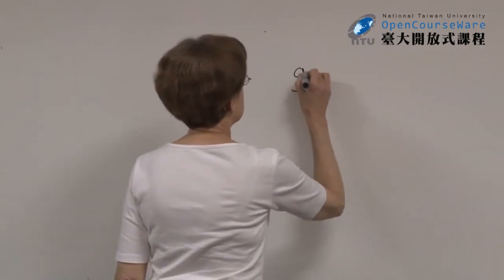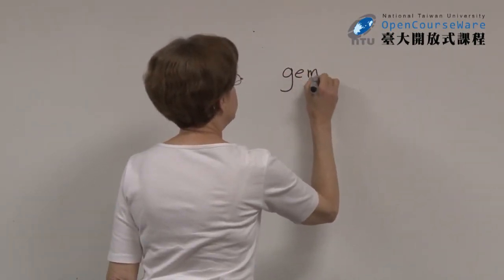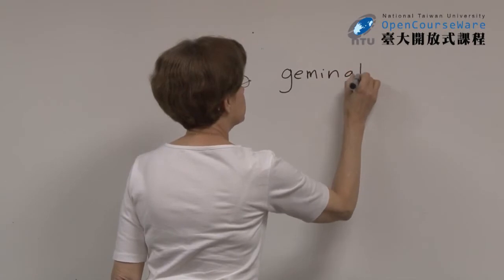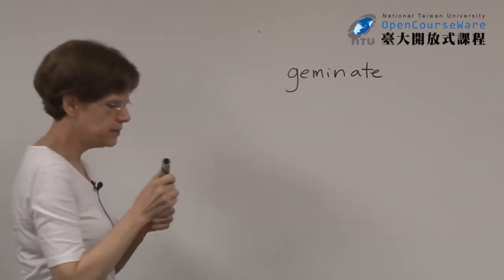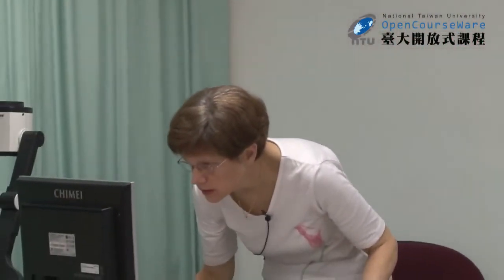單元 50．Summary of Chapter 7 and Exercises